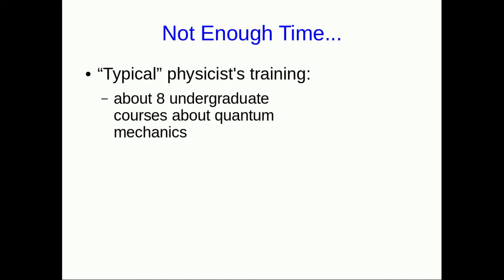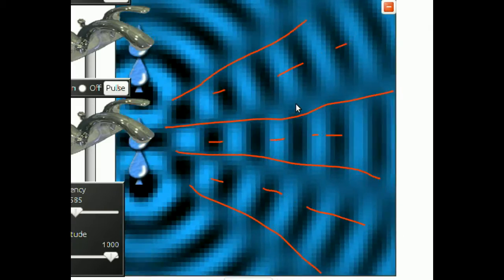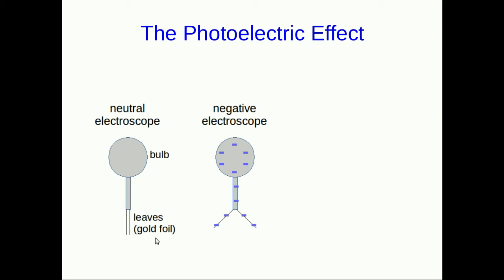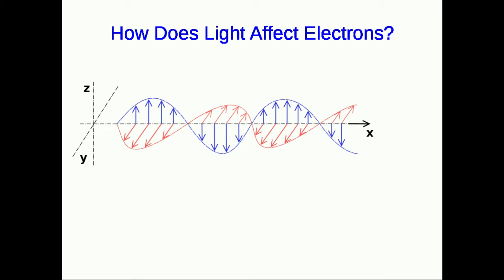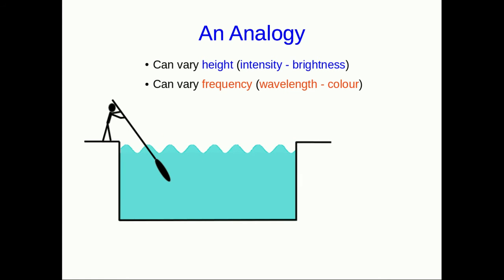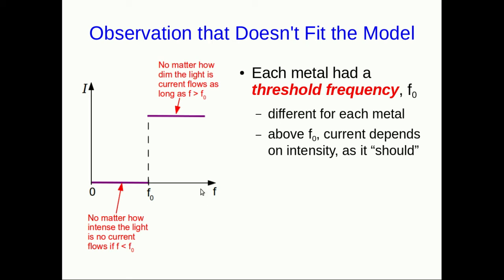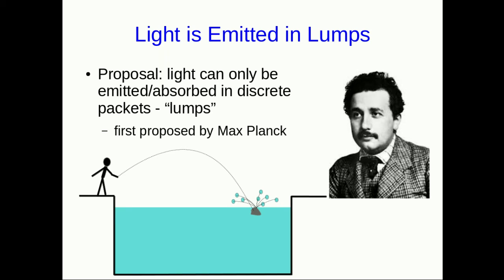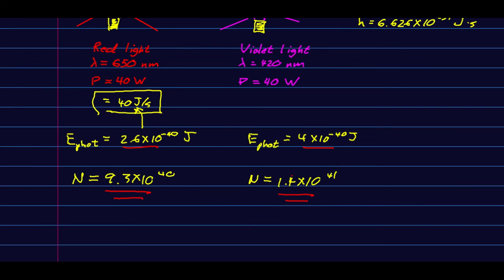CBU PHYS 1201, A Taste of Quantum Physics Lecture 2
How do we know that light can behave as a particle?